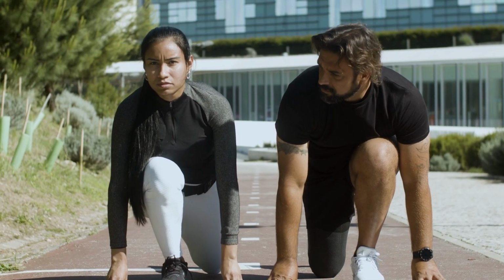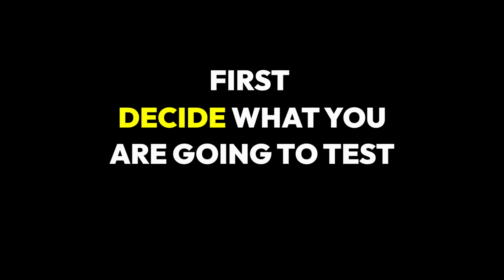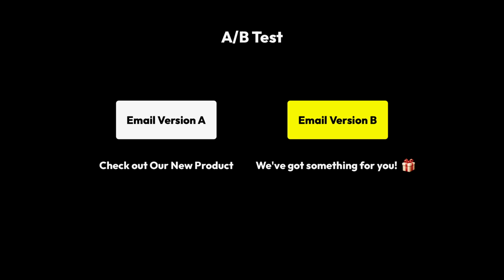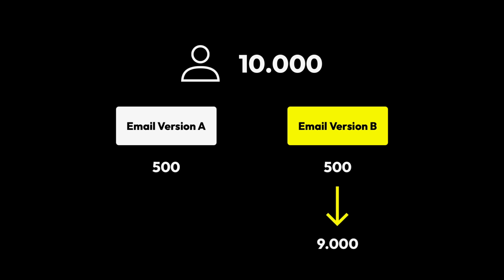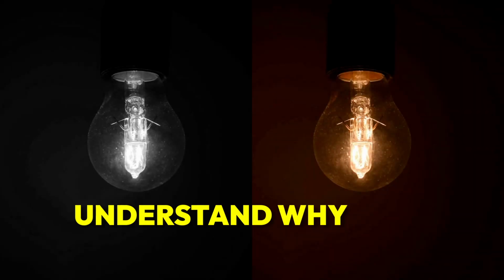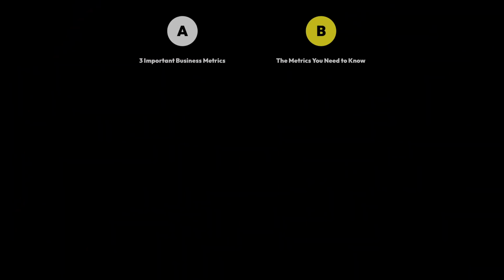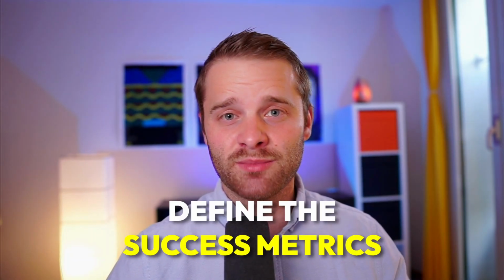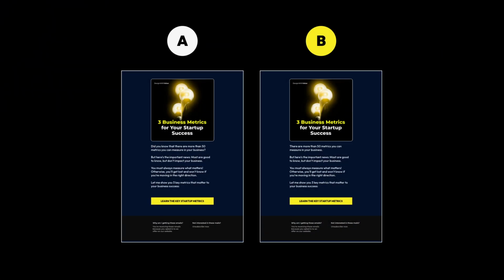A/B Testing Email Marketing: How to Optimize Your Campaigns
🚀 Want to build a successful startup? (Advertisement)

A/B Testing Email Marketing: How to Set Up, Test, and Analyze Your Emails for Maximum Impact

Imagine doubling your email marketing performance! Imagine the impact!
In this video, I'll show you how to A/B test your email marketing effectively. You'll learn how to set up your A/B tests, how to run and test them, and how to analyze the results – all in 3 simple steps.

Plus, I'll share the pro tips and best practices that I've learned from 8 years in marketing-so you can avoid the common mistakes and get maximum impact.

00:00 Intro
00:43 What is A/B Testing
01:05 The goal of A/B Testing
01:41 How to set up an A/B Test
02:28 The important metrics in email marketing
03:54 Choose the audience and sample size
05:55 Analyze the results
06:55 Free gift
08:08 Mistake #1
08:54 Mistake #2
10:03 Mistake #3
10:45 Wrap-up

▬ About DesignWithValue ▬▬▬▬▬▬▬▬▬▬▬▬

Do you want to build a business that not only generates revenue, but also makes a real impact and brings you personal fulfilment and joy? Then you've come to the right place.

I help founders build the successful business of their dreams with proven business strategies, marketing and design.

It doesn't matter if you're just starting out, self-employed or an established entrepreneur:

If you want to build a thriving business, but you're feeling stuck in terms of revenue, can't grow your audience as expected, or are simply running out of ideas to get to the next level, I'll help you make your vision a reality.

▬ Powerful resources ▬▬▬▬▬▬▬▬▬▬▬▬